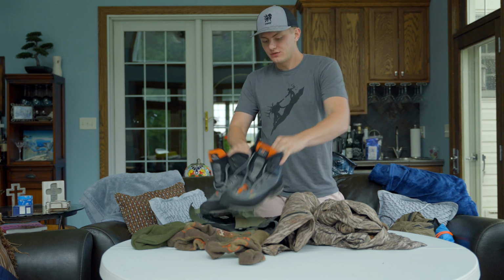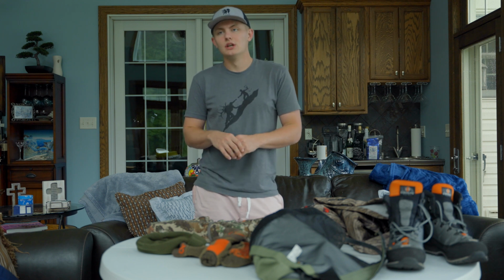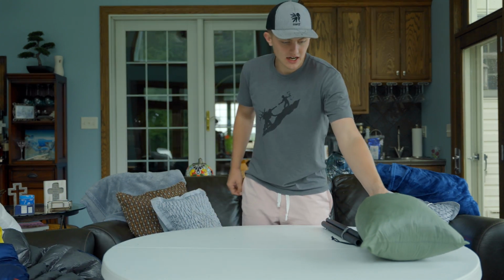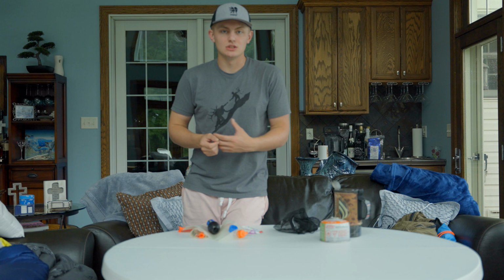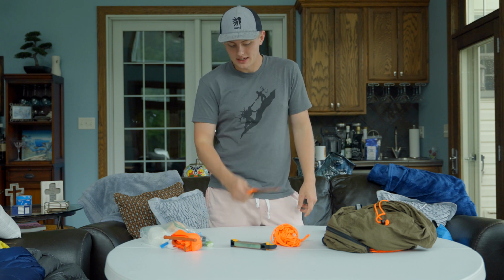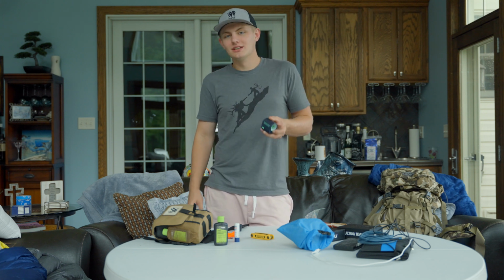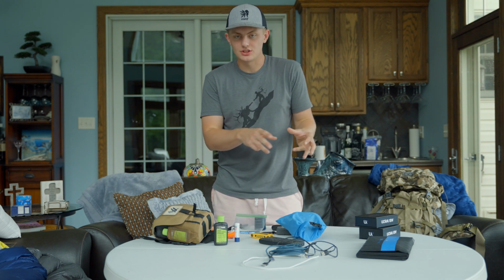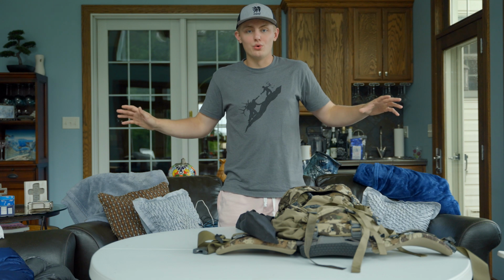My Backcountry Pack Dump for 2023 | Archery Elk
This is MY updated Backcountry pack dump. When y'all are watching this Luke and I will be on our 10 day hunt testing this gear out. I hope y'all enjoy!

00:07 Clothes
04:28 Camp and Sleep System
08:23 Water and Stove System
12:13 Kill Kit and First Aid
17:17 Miscellaneous Items
23:55 Pack and Trekking Poles